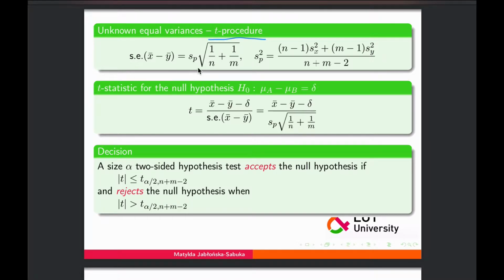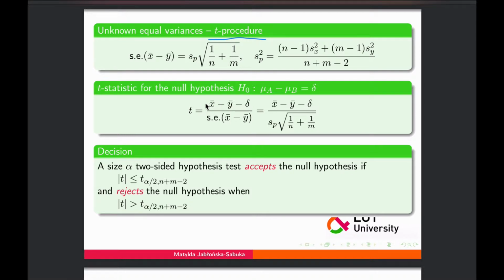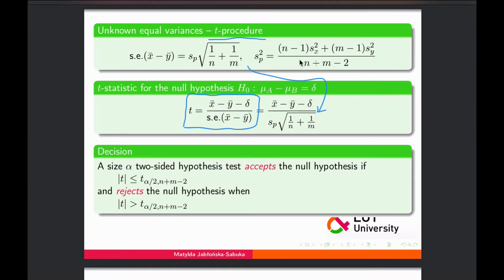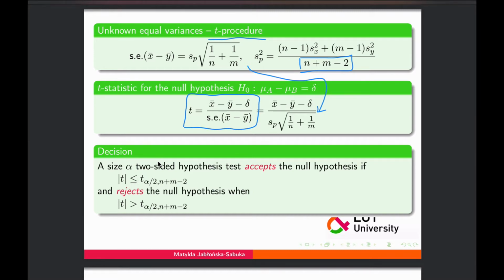Advanced Statistics - Week 2 - Testing two population means with unknown equal variances